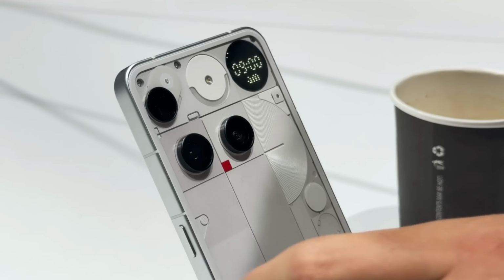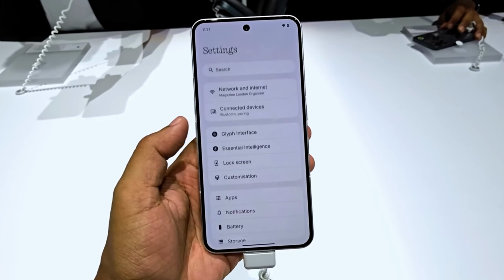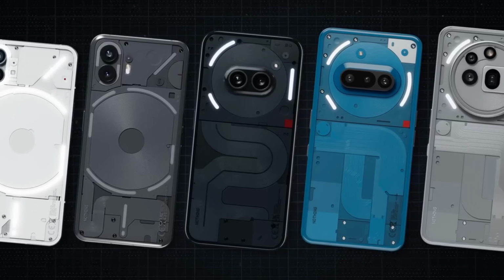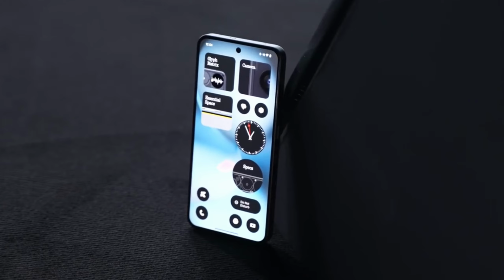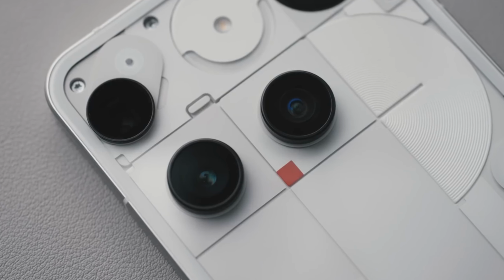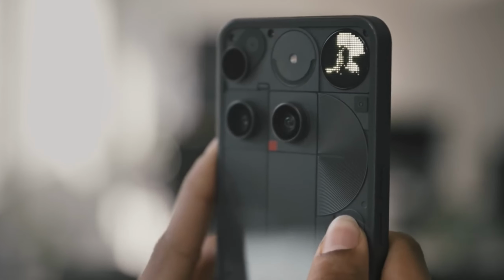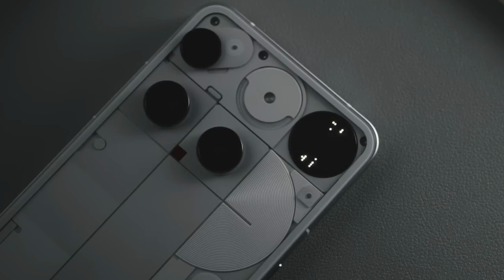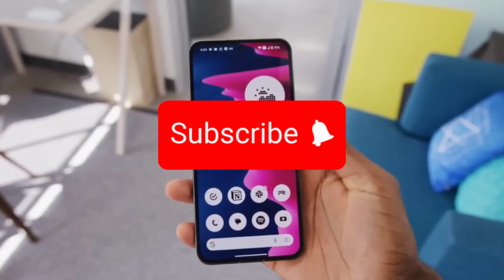Nothing Phone 3 Launched… But Fans Are Furious 😬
Nothing Phone 3 - ITS OFFICIAL🔥🔥 (Confirmed by Carl Pei)

PEACE!!